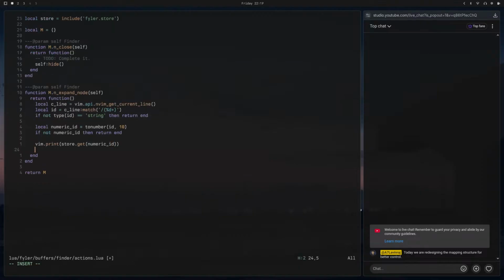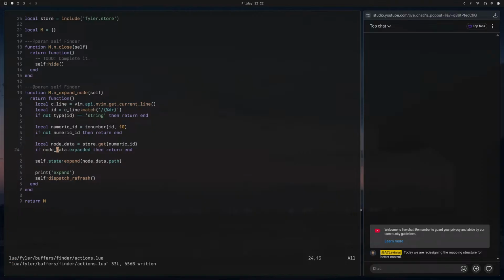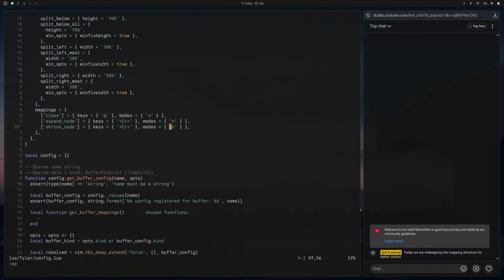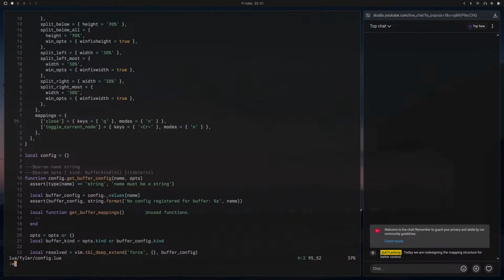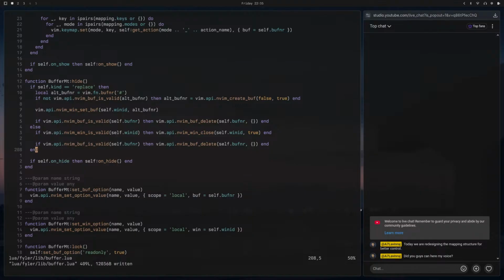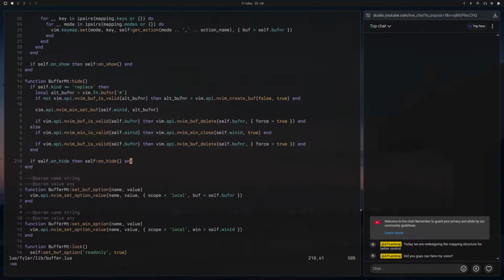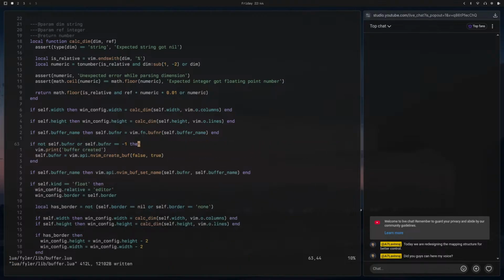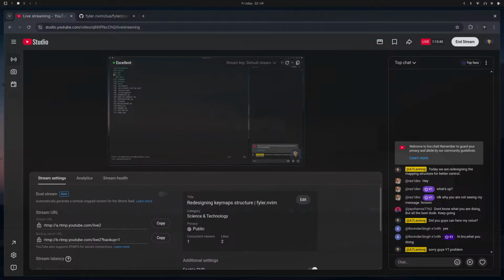Redesigning keymaps structure | fyler.nvim